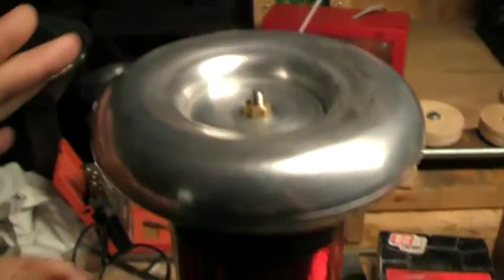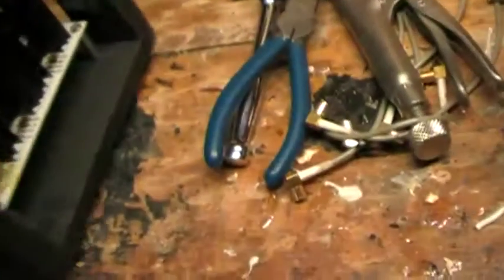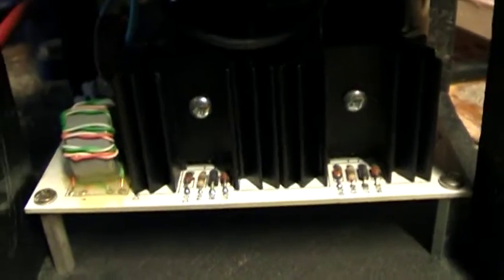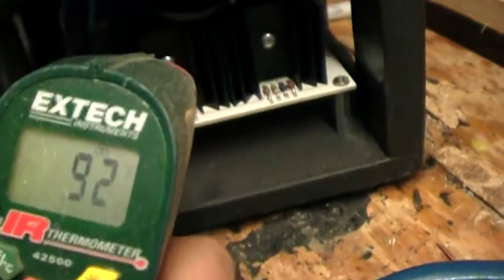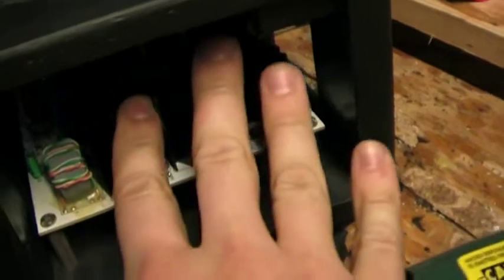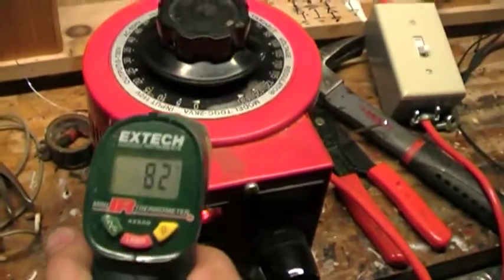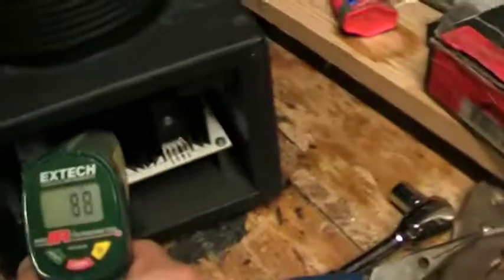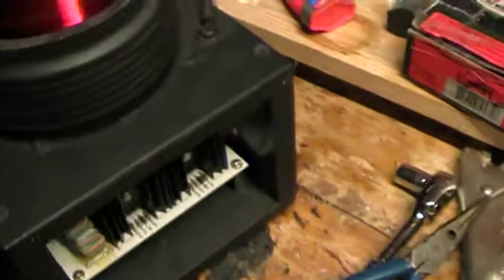Small SSTC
A small SSTC I built boards for. This one is just one I made awhile back  to test the board and am selling it on Ebay. Its kinda like a sneak peak at what I might be selling later. The dimensions and looks will probably change and improve later on.

If you're interested in getting one here is a link to my ebay